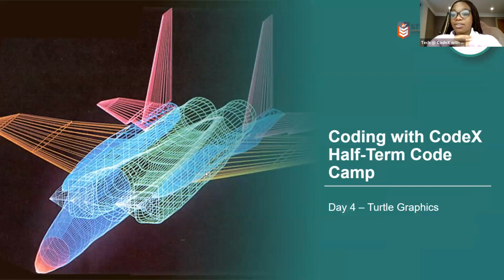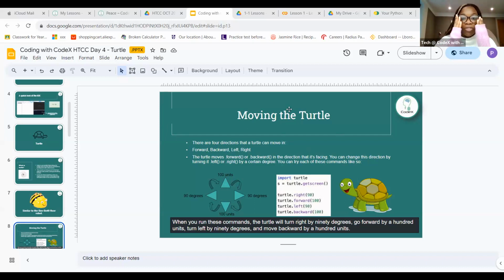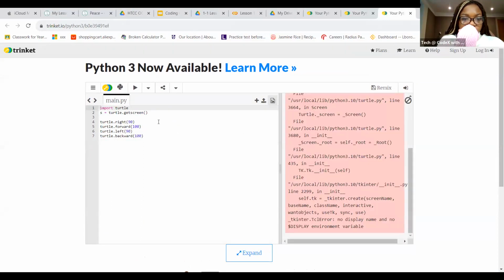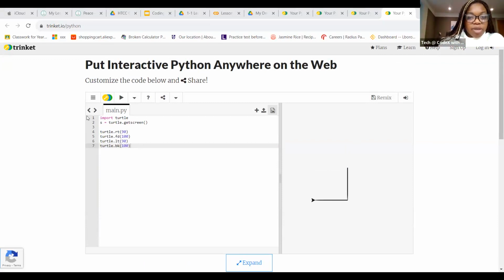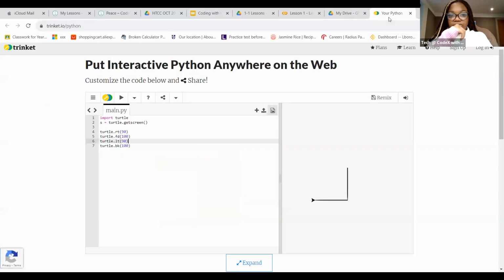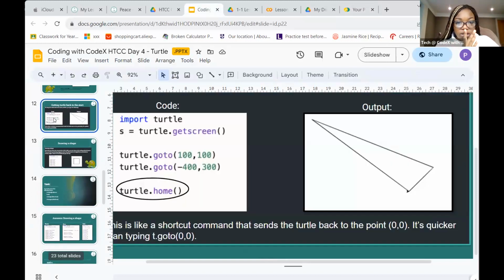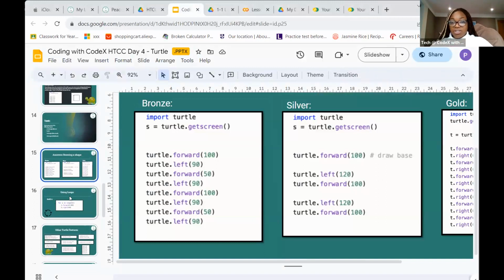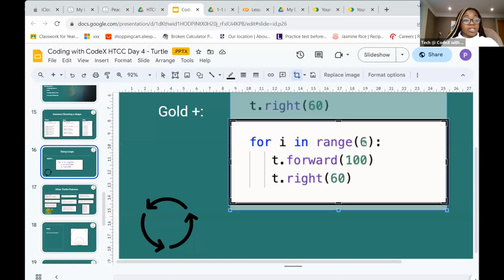October Half Term Code Camp - Day 4